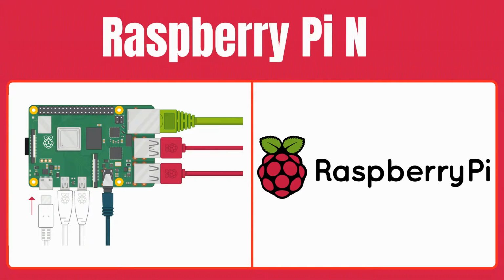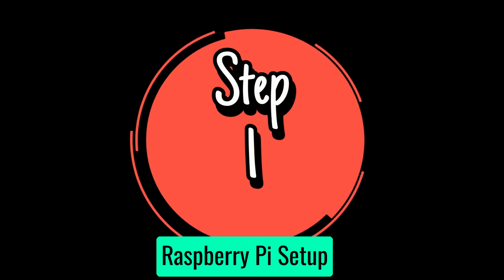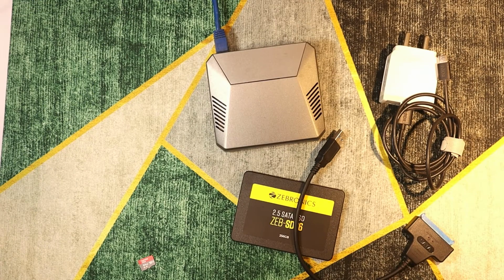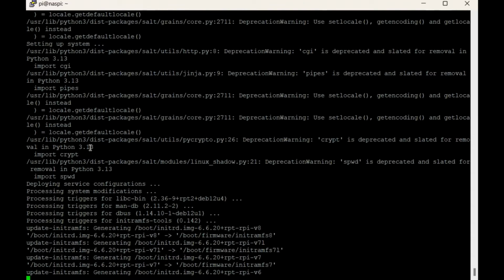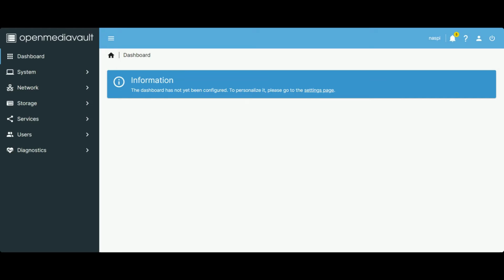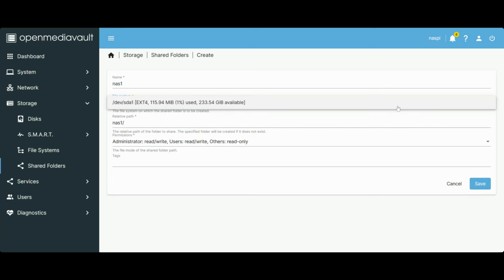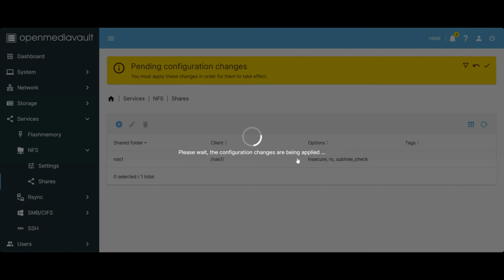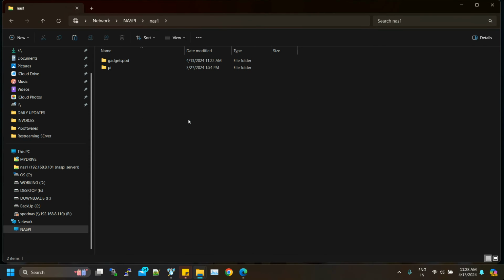Build Your Own Raspberry Pi NAS A Step by Step Guide to Network Attached Storage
Welcome to our step-by-step guide on building your very own Raspberry Pi NAS (Network Attached Storage) system! In this tutorial, we'll walk you through the process of setting up your Raspberry Pi as a NAS, allowing you to securely store and access your files from anywhere on your network. From hardware requirements.

🌟 Raspberry Pi NAS Setup Guide 🌟

Welcome to our step-by-step guide on building your very own Raspberry Pi NAS (Network Attached Storage) system! In this tutorial, we'll walk you through the process of setting up your Raspberry Pi as a NAS, allowing you to securely store and access your files from anywhere on your network.

🍓 Raspberry Pi
🔌 Suitable Raspberry Pi power supply (refer to the power supply documentation for details)
💾 MicroSD card (refer to the SD card documentation for details)
💻 Adapter to connect your microSD card with your usual computer
⚡ Powered USB hub
🌐 Ethernet cable
📂 External USB storage
For the initial SD card setup, you will need:

💻 Another computer connected to your network. We’ll refer to this as your usual computer to distinguish it from the Raspberry Pi computer you are setting up as NAS.
Bake Your Pi:

🔄 Update Your Pi:
bash
Copy code
sudo apt update && sudo apt upgrade
Install OpenMediaVault:

🛠️ Run this command:
bash
Copy code
🔁 Reboot after installation:
bash
Copy code
sudo reboot
Follow along as we explore each step in detail and empower you to create your own personalized NAS solution. 🚀

Join us on this journey to master the art of live streaming.

🔗Purchase Links:
Argon ONE V2 Case for Raspberry pi 4
Raspberry Pi 4 Computer, Model B, 4GB RAM
Raspberry Pi 5 8GB RAM, SBC, Raspberry Pi5 8GB

  / gadgetspod
  / streampodindia

Argon ONE V2 Case Video

Timestamps:
00:00 - Introduction
00:41 - Supplies you need for this project
01:59 - Step 1: Raspberry Pi Setup
02:56 - SSH Using Putty
03:17 - Step 2: Update Raspberry Pi
03:43 - Step 3: Install Open Media Vault (OMV)
04:23 - Step 4: Accessing OMV Web UI
05:26 - Step 5: Mounting USB Hard Drive
06:24 - Establishing a shared folder
07:03 - Step 6: NAS Network Sharing Settings
08:15 - Adding a user
08:43 - Accessing NAS Over Network
09:39 - Conclusion